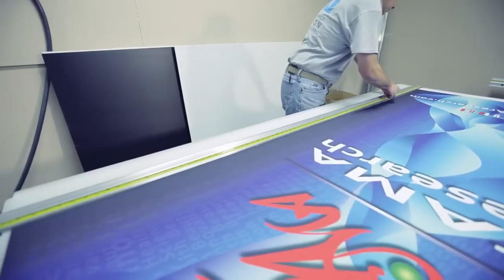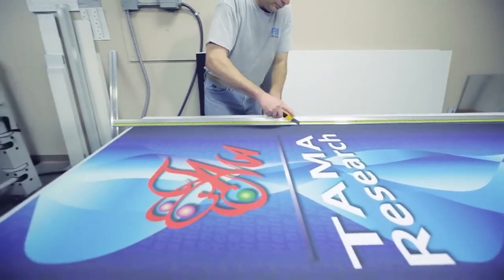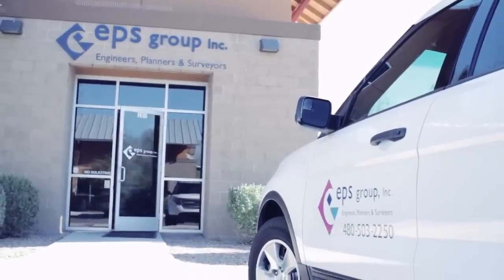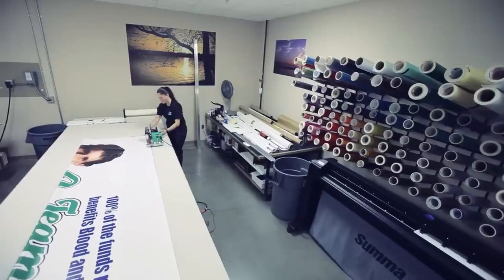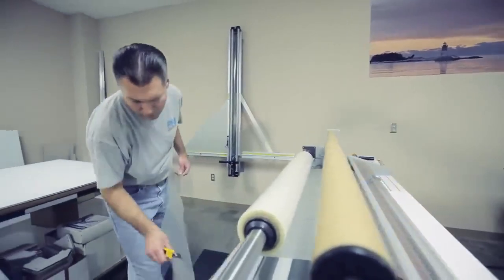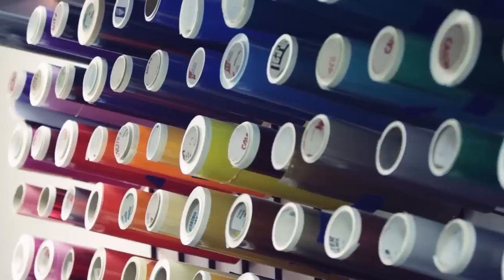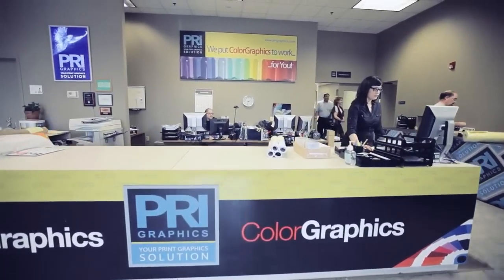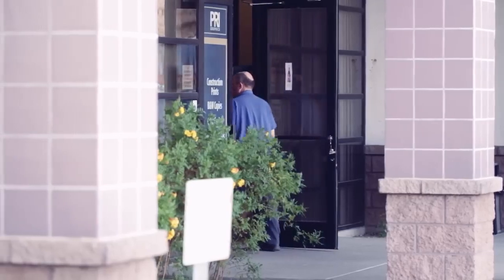PRI Graphics - Vinyl Graphics Printing (circa 2013)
Learn more about PRI Graphics & Signs. (Reupload - old content)

*video promotional material for use of PRI Graphics & Signs only.